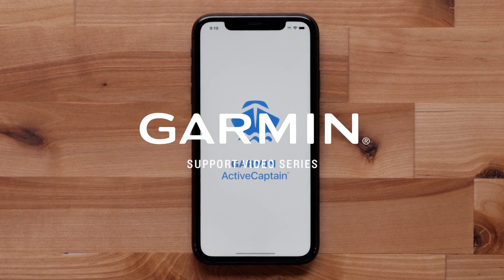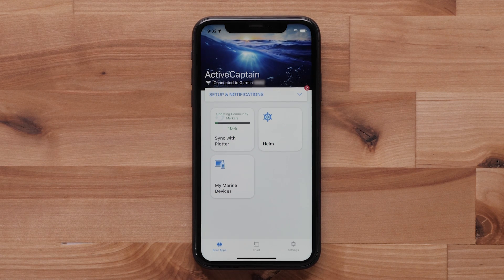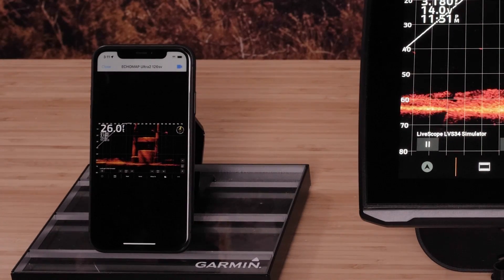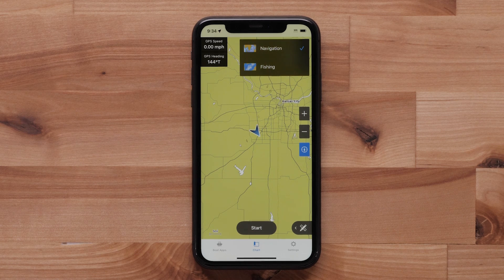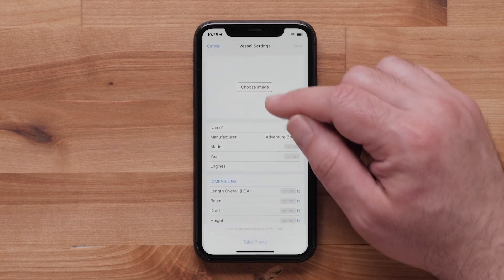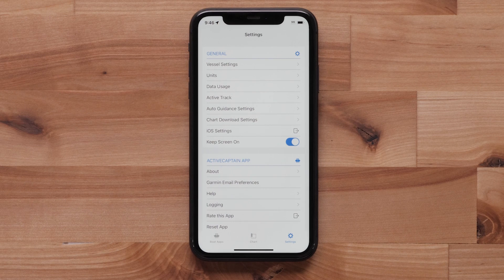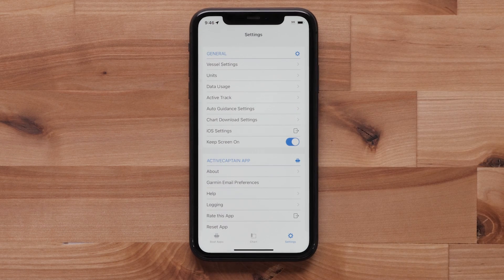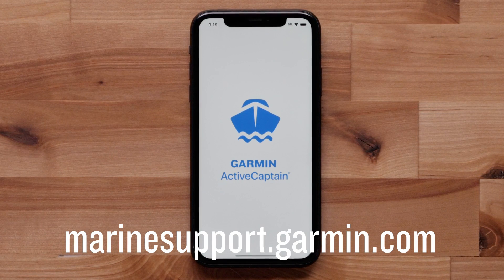Garmin Support | ActiveCaptain® App | Overview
Learn the basics of the ActiveCaptain® App.